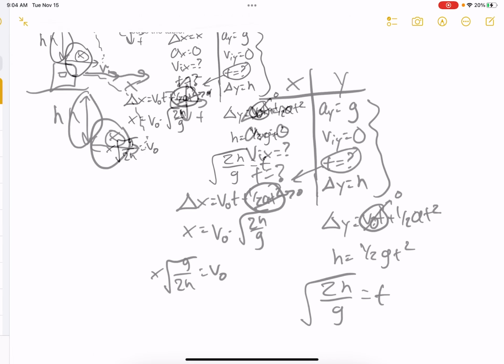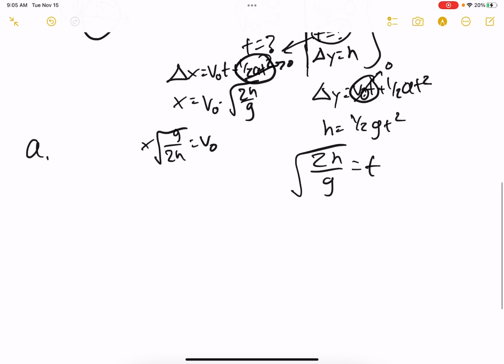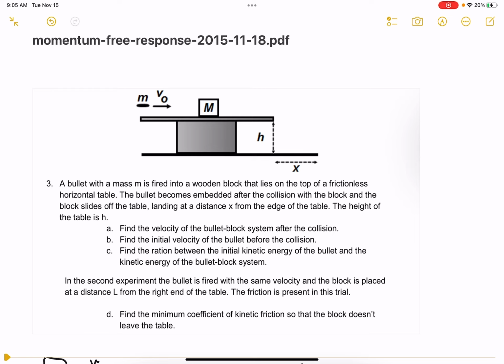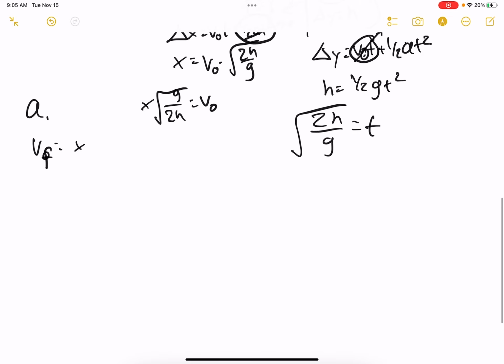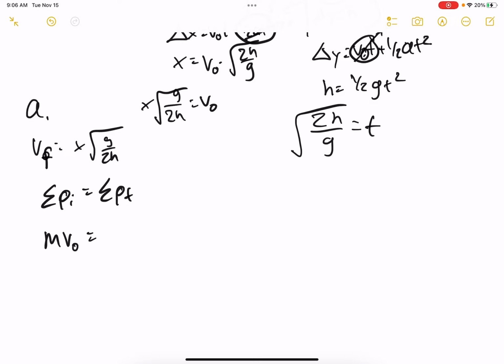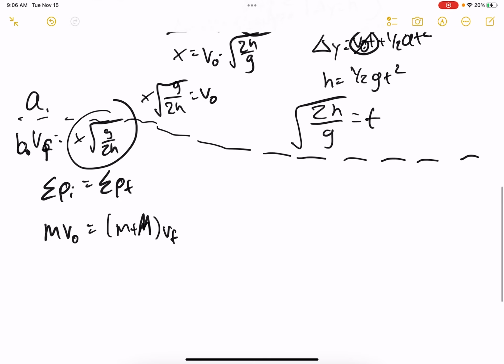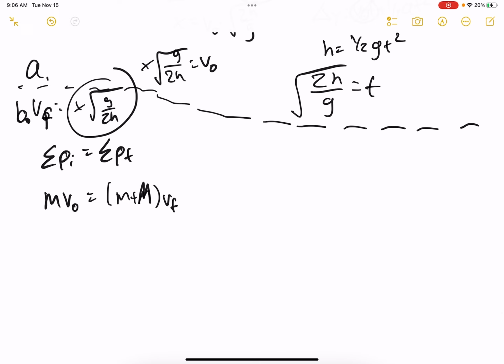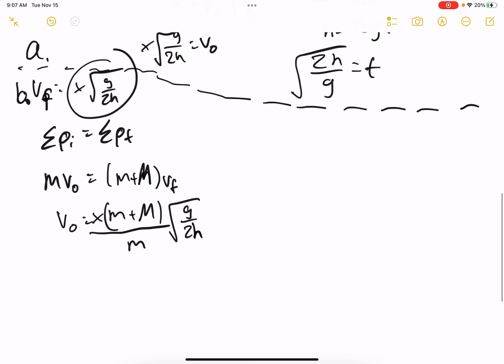#3 Part B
A bullet with a mass m is fired into a wooden block that lies on the top of a frictionless
horizontal table. The bullet becomes embedded after the collision with the block and the
block slides off the table, landing at a distance x from the edge of the table. The height of
the table is h.
a. Find the velocity of the bullet-block system after the collision.
b. Find the initial velocity of the bullet before the collision.
c. Find the ration between the initial kinetic energy of the bullet and the
kinetic energy of the bullet-block system.
 In the second experiment the bullet is fired with the same velocity and the block is placed
 at a distance L from the right end of the table. The friction is present in this trial.
d. Find the minimum coefficient of kinetic friction so that the block doesn’t
leave the table.